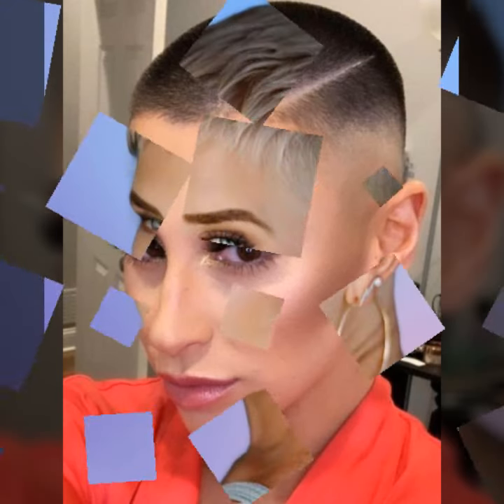Trending Low Maintenance Pixie Cut Trending in 2024